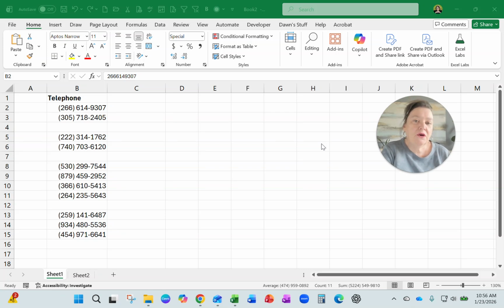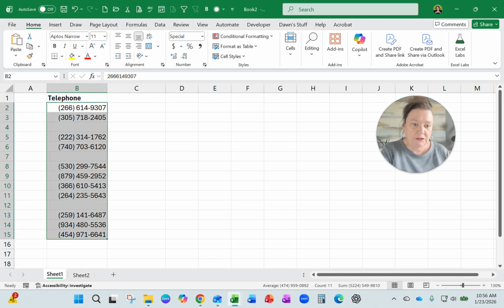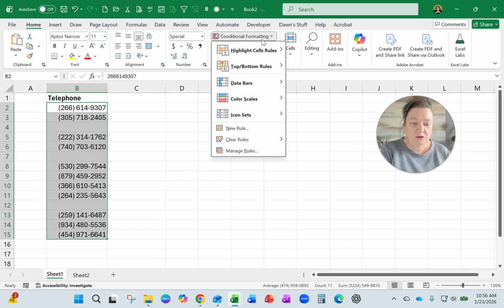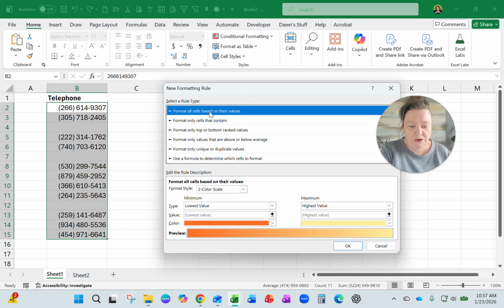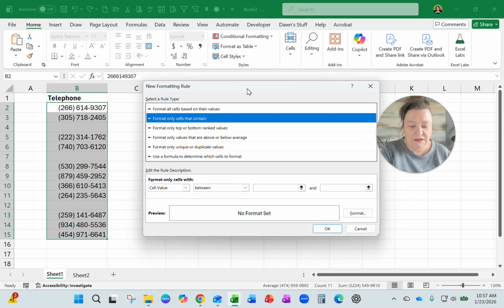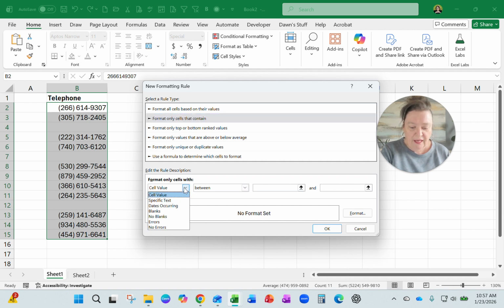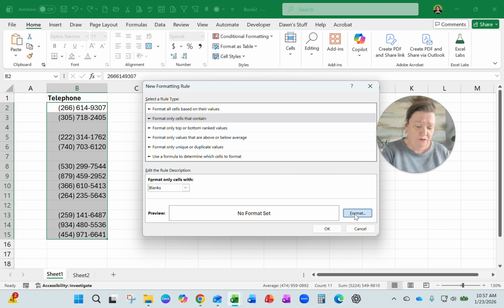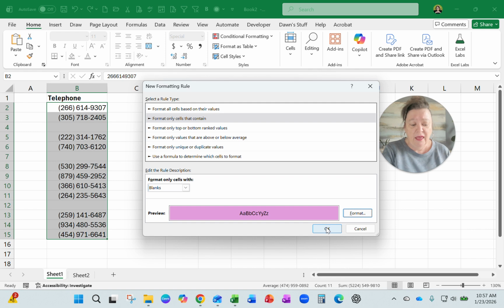Microsoft Excel | Use Conditional Format to Highlight Blanks or Errors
During a recent training session, I was asked about using Conditional Formatting to Highlight Blank cells in my range.

Select your range of cells.  From the Home tab, select Conditional Formatting, New Rule..., Format only cells that contain.  There is a drop-down menu at the bottom where you can edit the rule description.  Select Blanks (or Error) from the Format only cells with drop-down.  Don't forget to click Format and select the color to fill with!